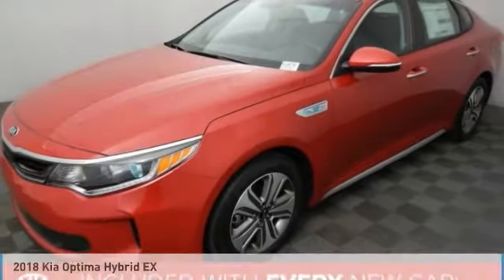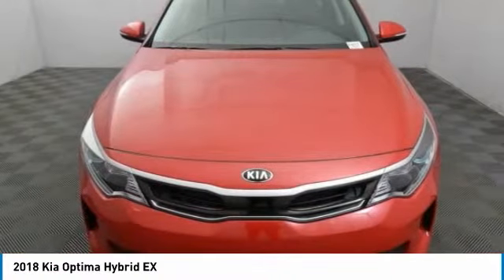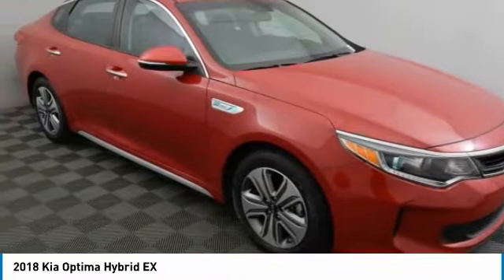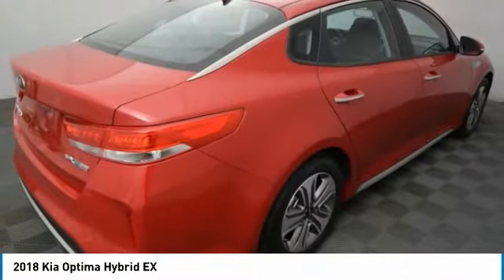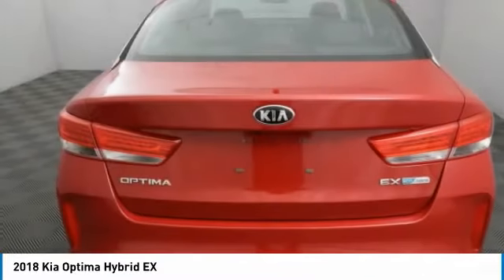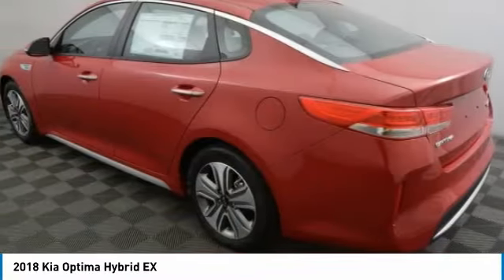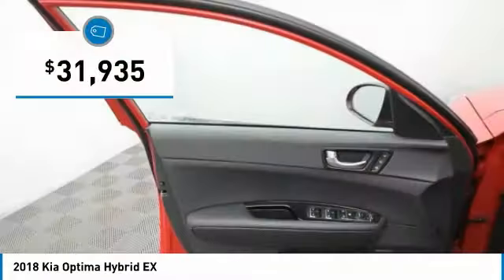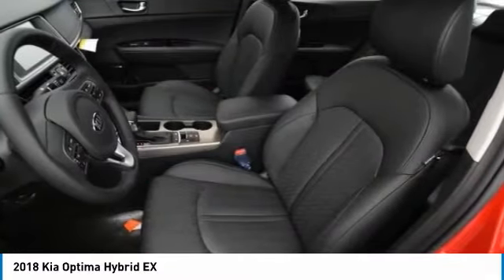2018 Kia Optima Hybrid Puyallup WA K16275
2018 Kia Optima Hybrid EX

You'll love this 2018 Kia Optima Hybrid. This is a 4dr car you'll want to take home. Call and get in touch with Kia Of Puyallup directly, and be the first to open the 4dr car door today!